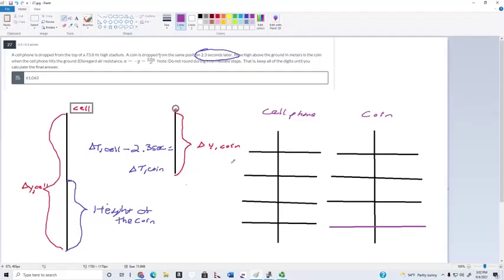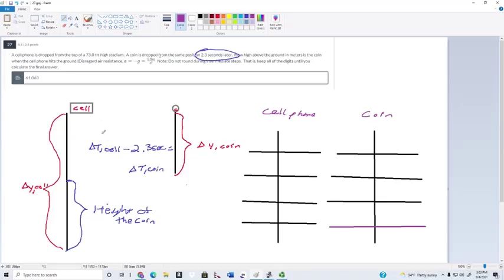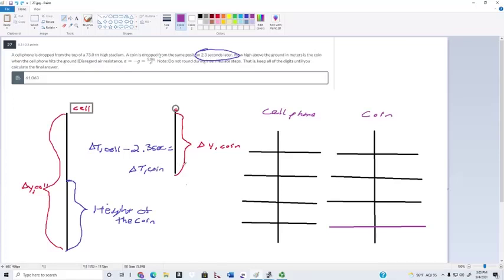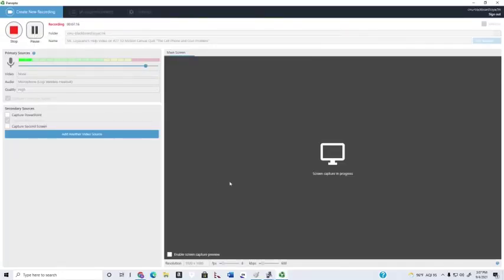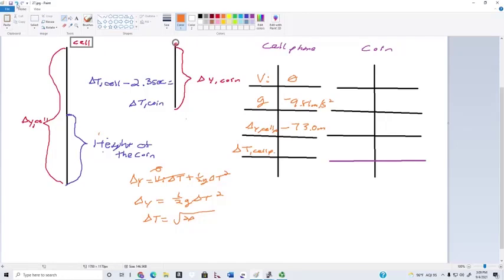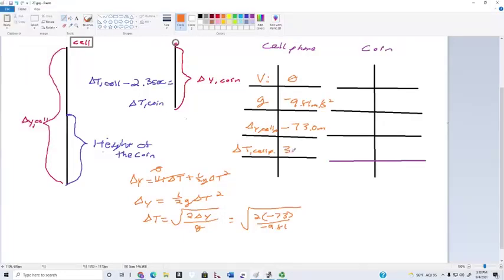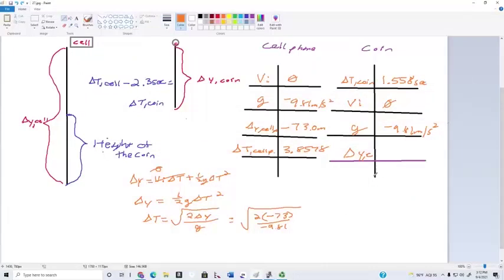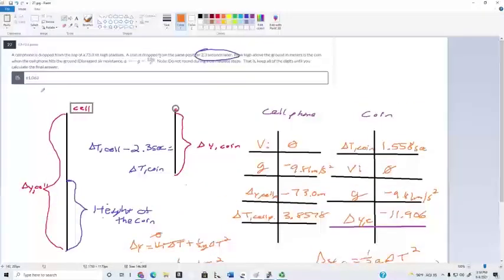Wyzant Tutor Spotlight: Ronald L., 09/24/2023 17:42:44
Meet Wyzant tutor Ronald L.
Over 20 years High School Physics Teacher Extraordinaire